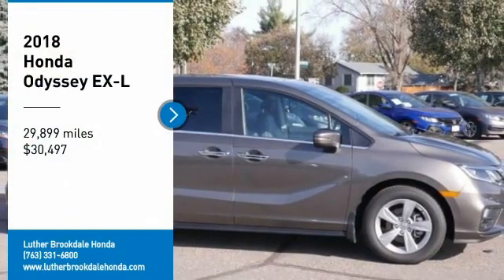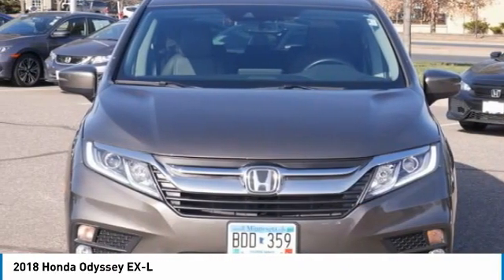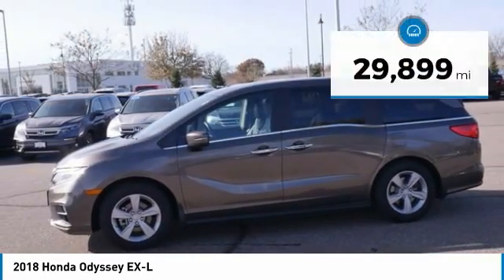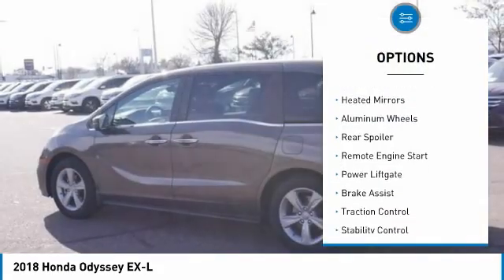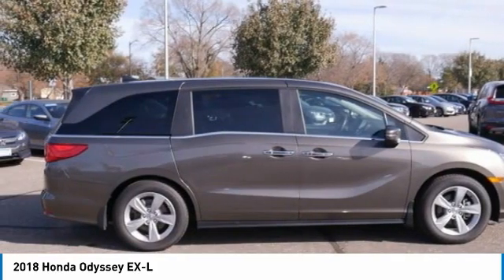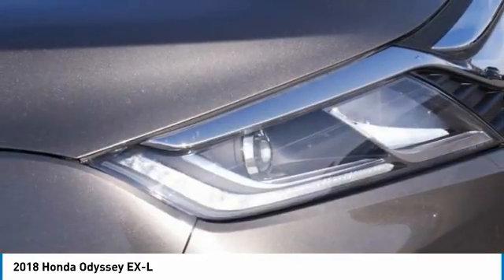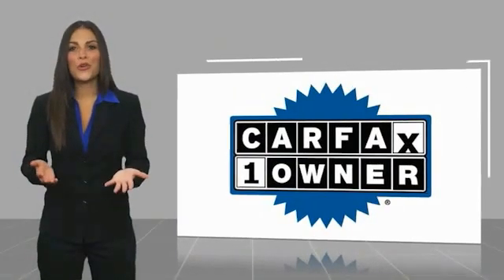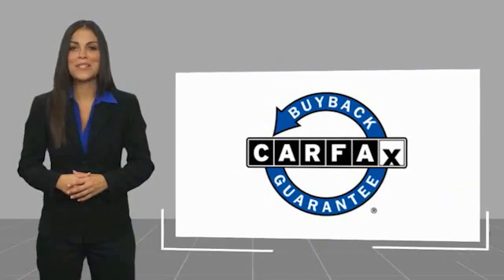2018 Honda Odyssey Brooklyn Center,Maple Grove,Plymouth,Minneapolis L30000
2018 Honda Odyssey EX-L

REDUCED FROM $30,799! EPA 28 MPG Hwy/19 MPG City! CARFAX 1-Owner, LOW MILES - 28,790! Moonroof, Third Row Seat, Heated Leather Seats, Lane Keeping Assist, Smart Device Integration, Aluminum Wheels, Cross-Traffic Alert CLICK ME!DISCOVER THE LUTHER ADVANTAGEThe Luther Advantage is a complete and comprehensive package of benefits designed to make buying-and driving-a vehicle from the Luther dealerships a pleasant and convenient experience. From the peace of mind that comes with a 5 Day-500 Mile Return or Exchange Policy, 30 Day 1,500 miles Full Warranty and 60 Day 2,500 miles Limited Powertrain Warranty and Free CARFAX Reports & Clean Title Guarantee on pre-owned vehicles, as well as providing Luther customers with full range of valuable savings at participating Holiday Stationstores including 10 cents off a gallon, $6 for The Works car wash among other advantages and guarantees. As much as we like satisfying customers, we like keeping them even more.WHY BUY FROM US?We Will Pay Cash For Your Vehicle. Your car could be worth more than you think! And we'll buy it - even if you don't buy from us. ALL makes and models. ALL price ranges! We'll quote ANY vehicle, regardless of condition. If you accept, you'll walk away with the cash. You'll never find a simpler, safer way to sell your car.EXPERTS CONCLUDEEdmunds.com explains The 2018 Honda Odyssey is the driver's choice in the minivan class. A strong V6 gives you plenty of power for passing while the van's precise steering and stable handling instill confidence..Check whether a vehicle is subject to open recalls for safety issues at safercar.gov